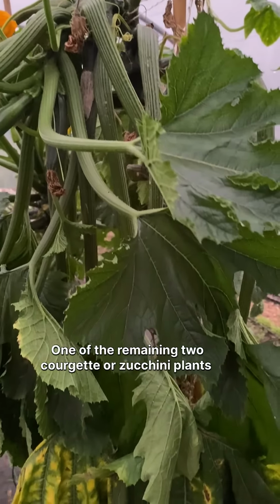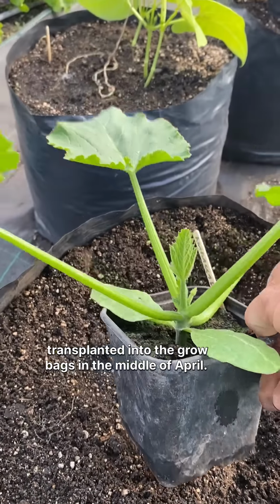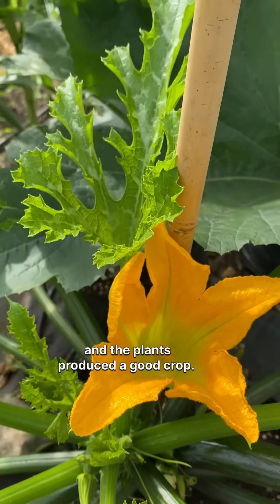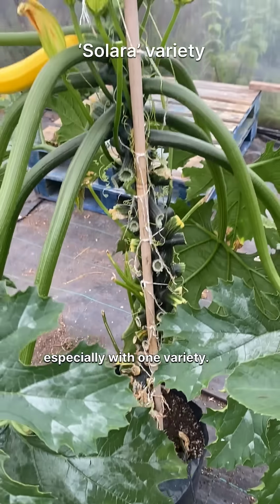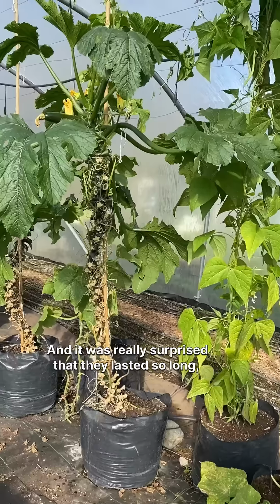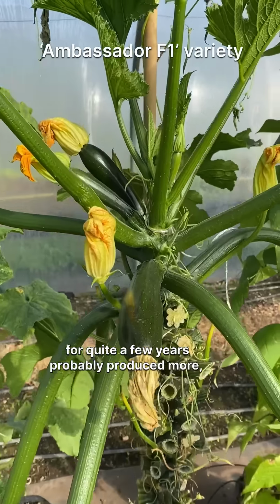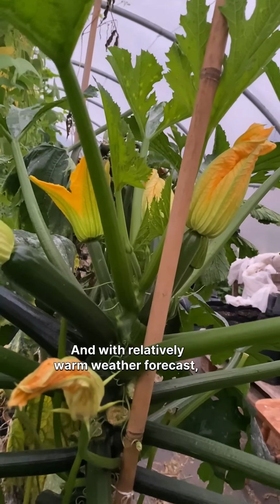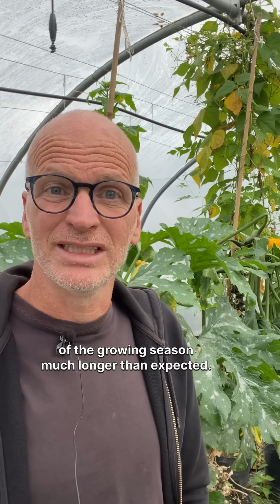The Plant Finally Died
I am really surprised that the courgette or zucchini plants grew for so long, that we were able to keep them producing for almost 5 months in the polytunnel, despite being stuck in containers.